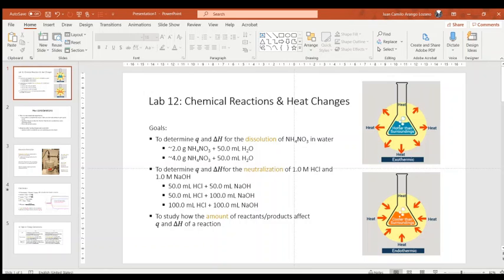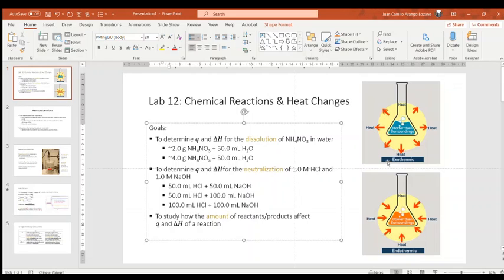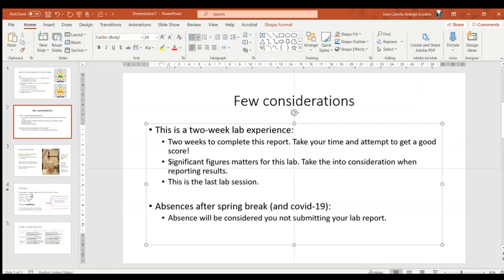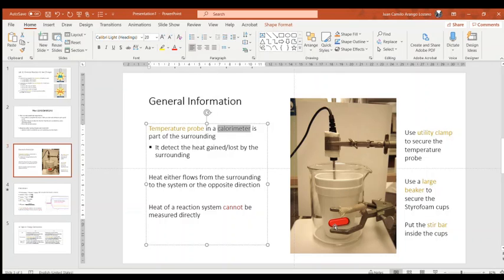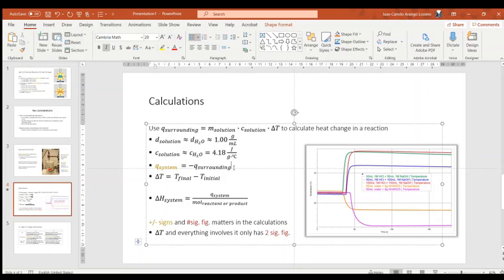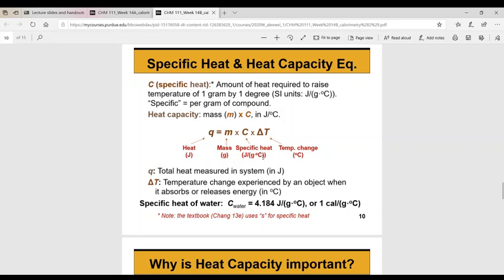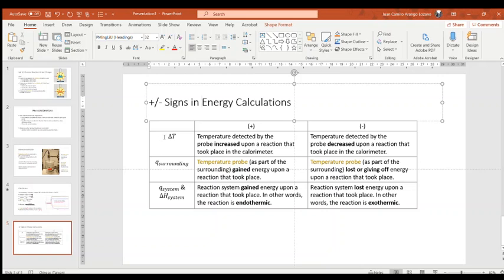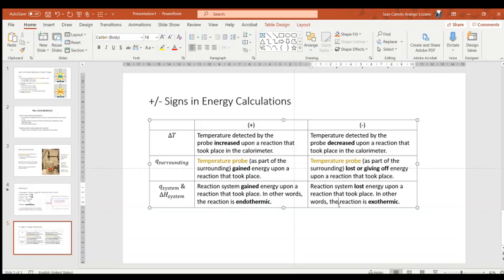Lab 12: Chemical Reactions & Heat Changes discussion